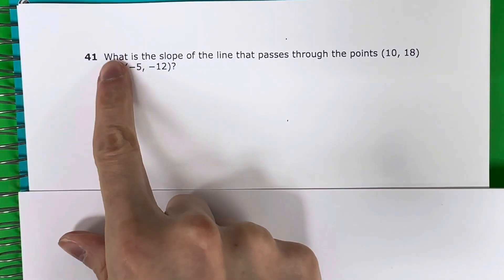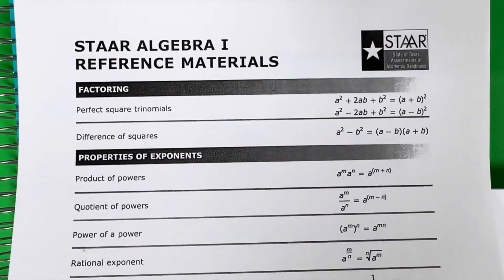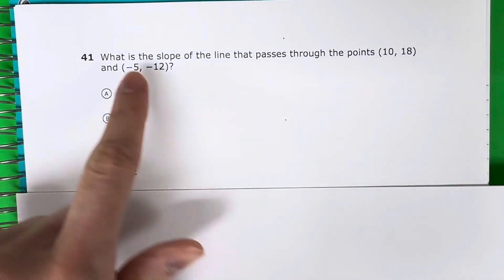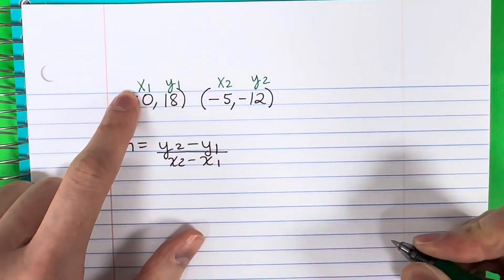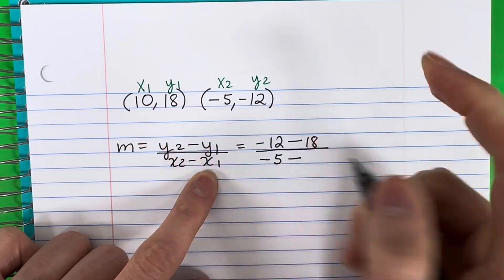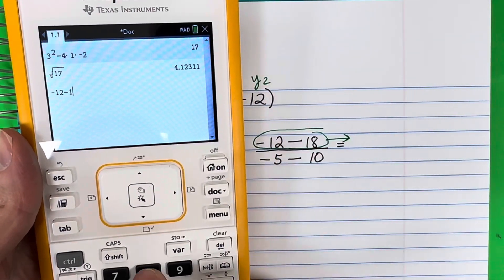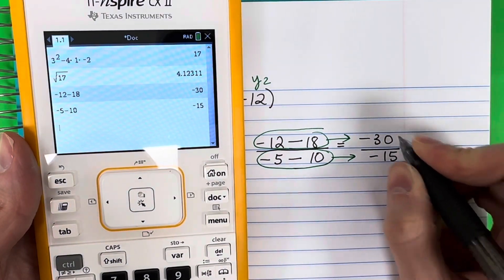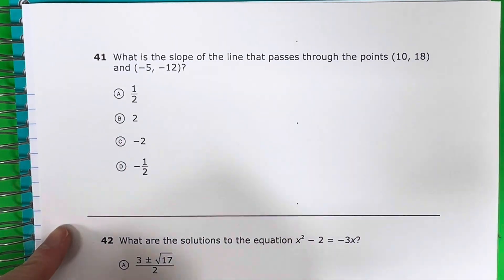Slope of Two Ordered Pairs // STAAR Algebra New Question Types // 41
In this video, I will use the slope formula to find the slope of a line that passes through two given points.